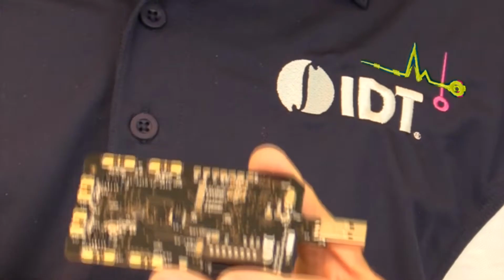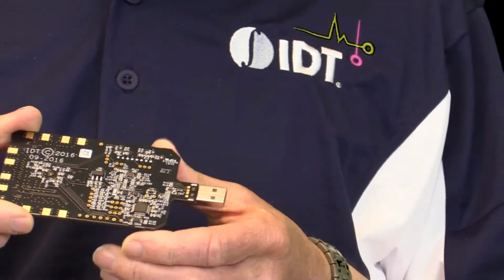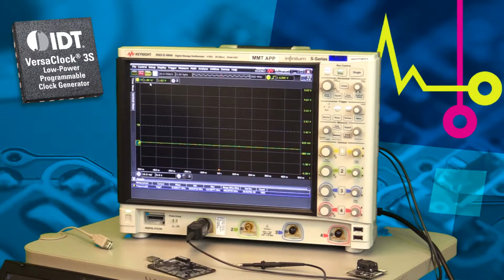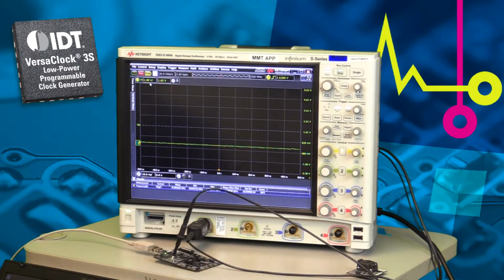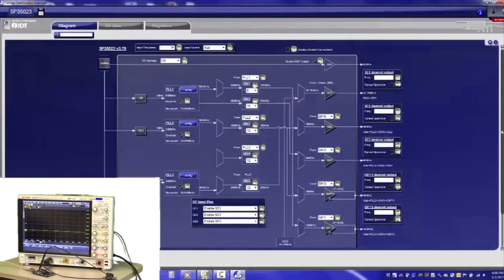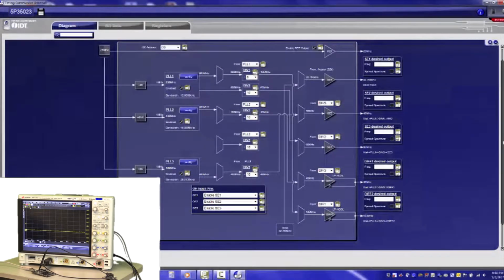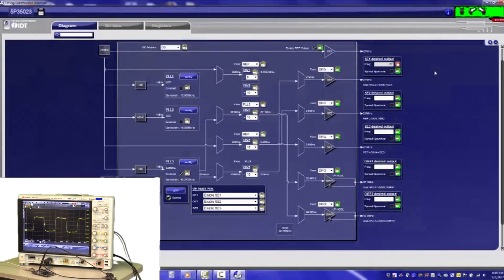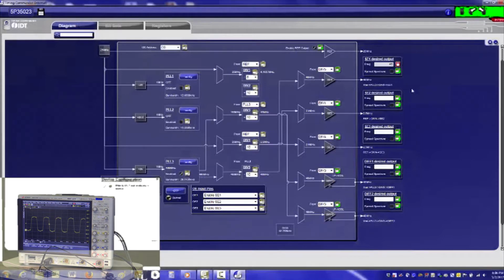VersaClock 3S Development Kit and Programming Demonstration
An introduction to the VersaClock 3S development kit, and a step-by-step guide on how to program the device using a PC.

The development kit consists of two boards: the main board is used for evaluating the device (taking measurements, etc.), and also features a USB port for connecting it to the PC. The daughter card that sits on top has a socket, and is used for programming additional devices.

Programming the device is fairly straight forward. You connect the board to the PC via USB. You then open up IDT's Timing Commander software and load the appropriate personality file (the one the corresponds to the device you are programming). Once you connect to the board, you can simply type in the desired output frequency and it will change on the fly. More advanced settings can also be made using the GUI.

Presented by Eddy Van-Keulen, applications engineer at IDT. For more information about IDT's VersaClock products,